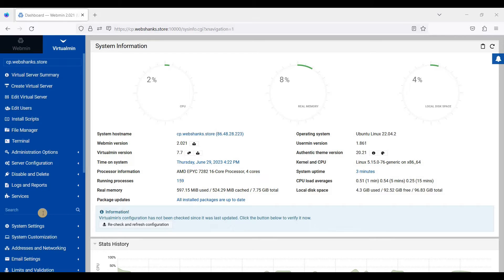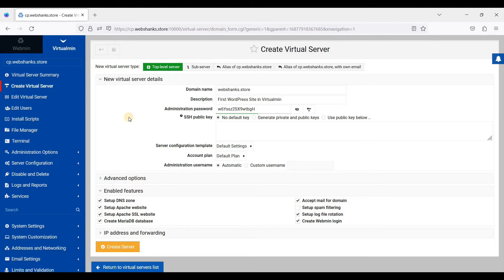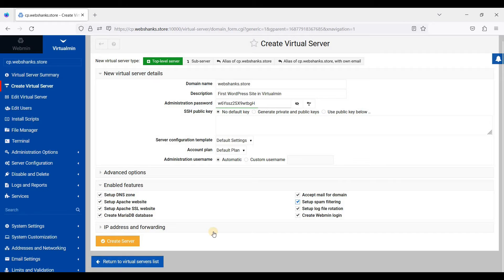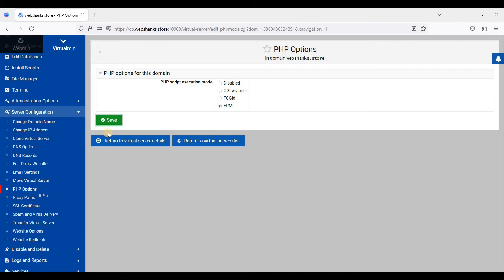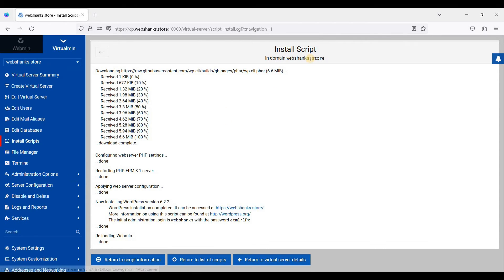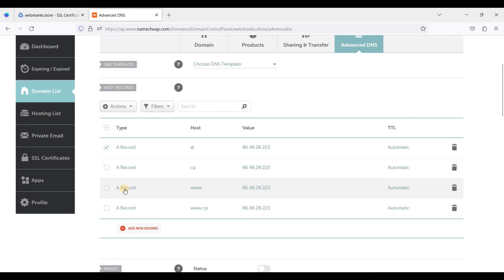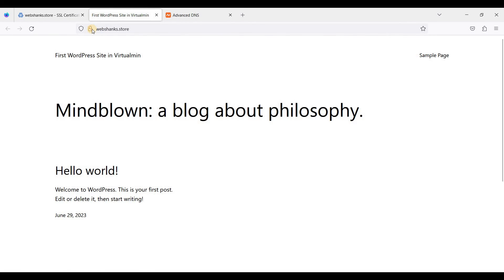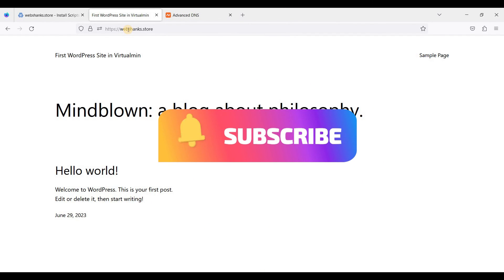How to Install WordPress in Virtualmin Easily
In this tutorial, I'll show you the easiest and most efficient way to install WordPress in Virtualmin. If you're looking to create a professional website or start a blog, you're in the right place!

Virtualmin is a free web hosting control panel that simplifies server management tasks just like CloudPanel and CyberPanel, and WordPress is a widely popular content management system. Combining the two allows you to effortlessly set up and manage your website.

*Best VPS for Webmin/Virtualmin*